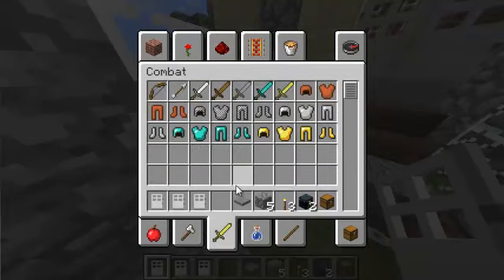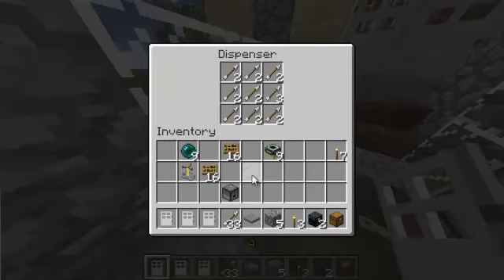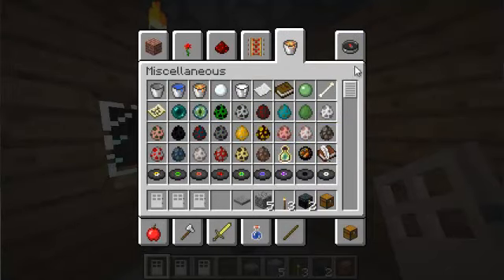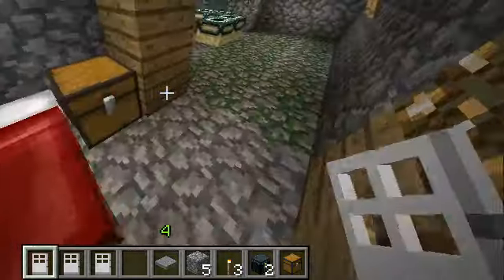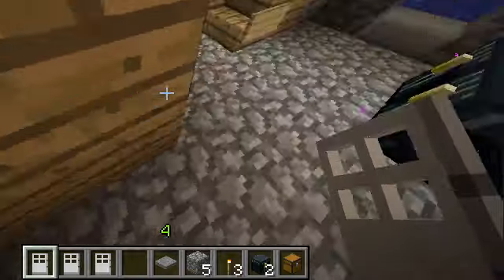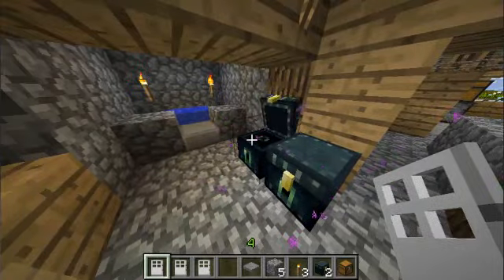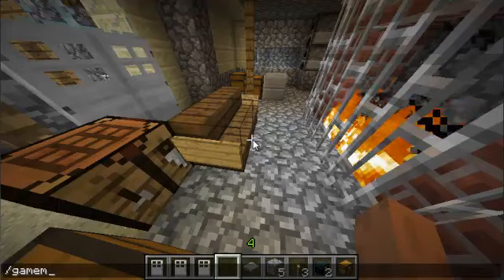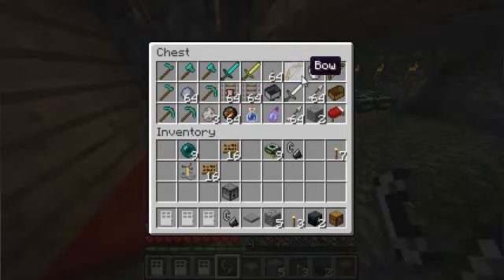Minor Minecraft - Season 1, Episode 2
"Stuff You Need to Know" - BLM shows his jump & place technique, and shows how to switch game modes while keeping all of your inventory, making survival mode a little bit easier.

Music Influence: Silent Film/Ragtime